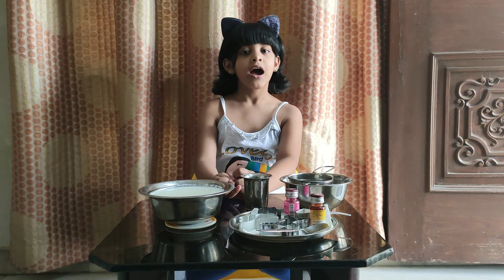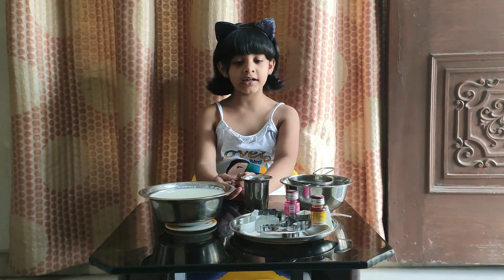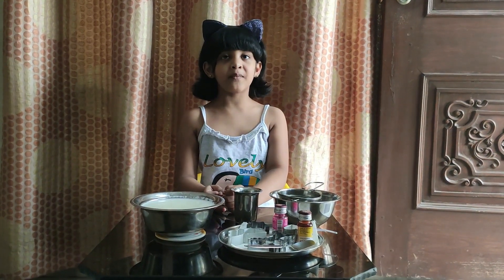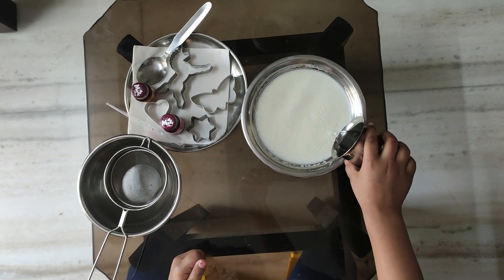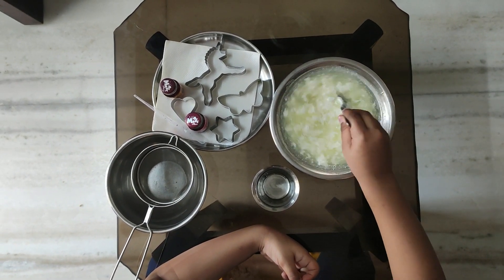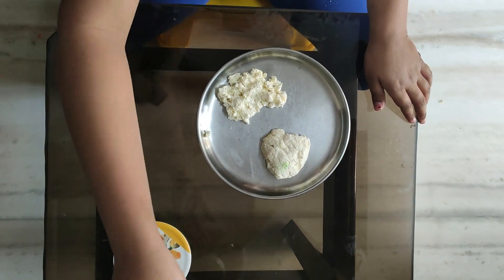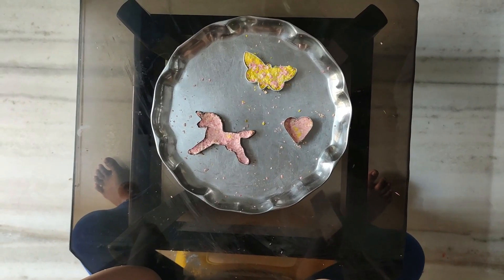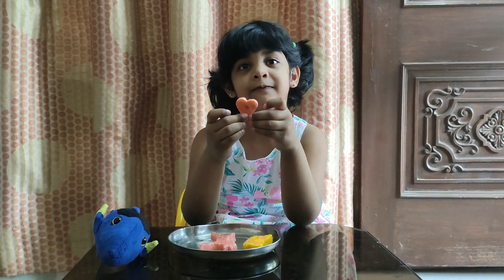KIDS| PLASTIC MILK | HOW TO TURN MILK INTO PLASTIC # KIDS SCIENCE EXPERIMENTS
Milk contains many molecules of a protein called casein.When mixed with vinegar it turns the milk into casein plastic.